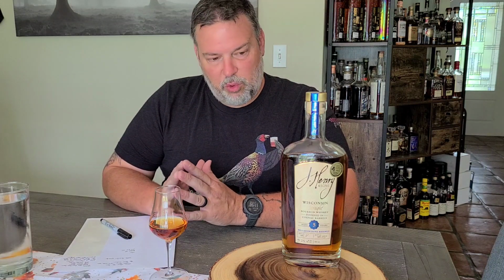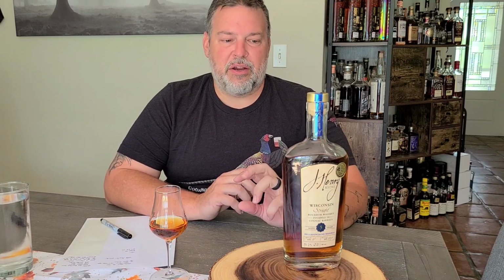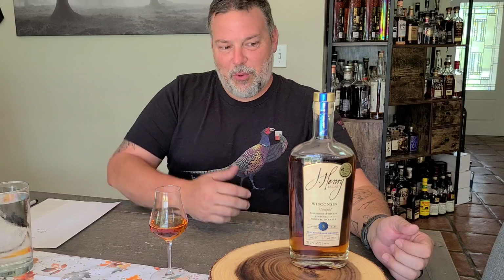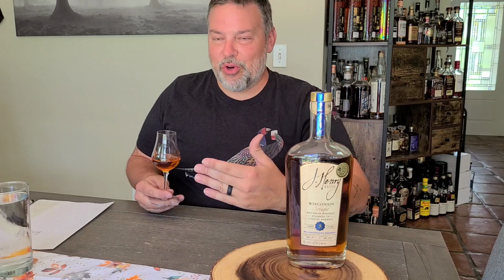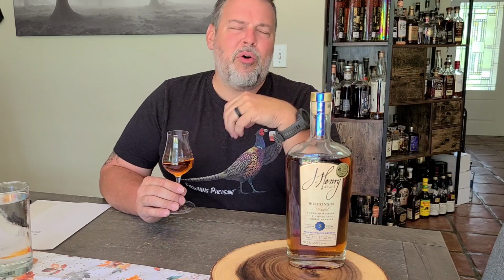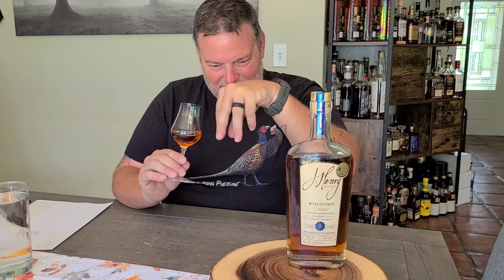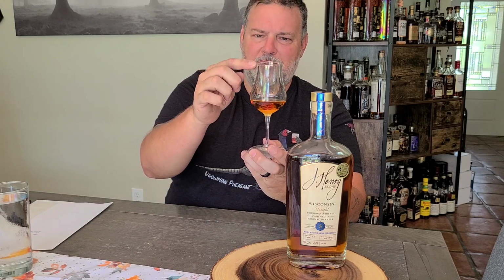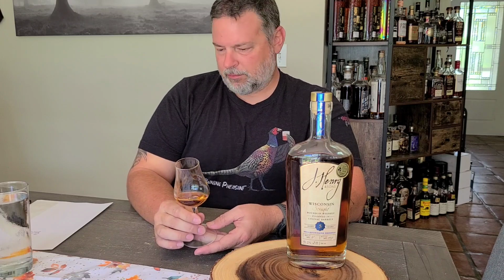Best Craft Bourbon?? J Henry and Sons, Bellefontaine Reserve. Cognac Finished.